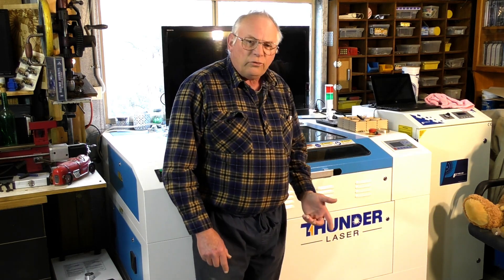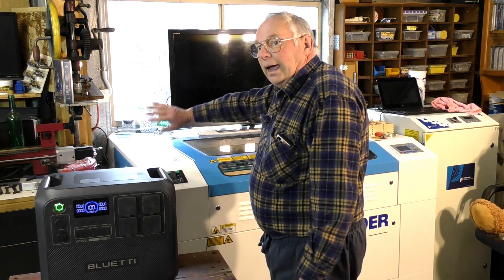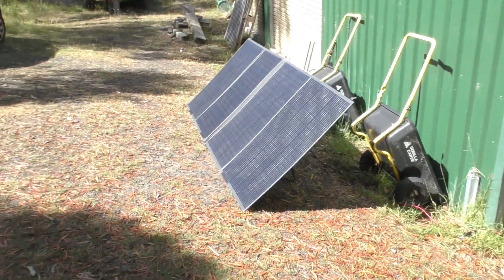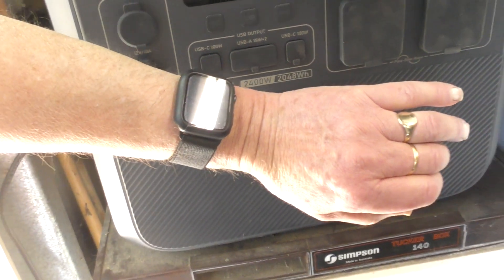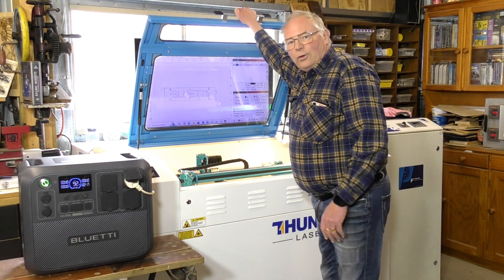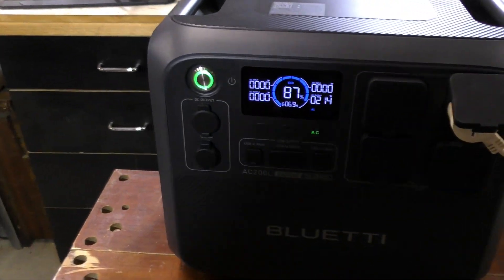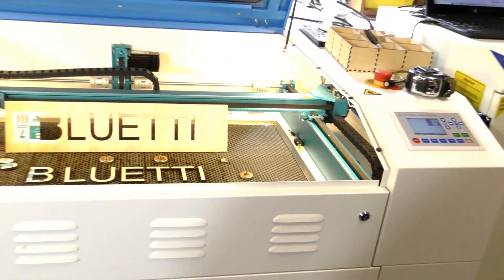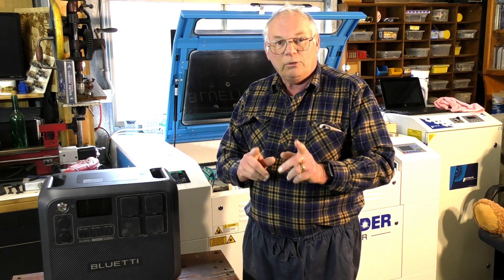Can you run a full-size industrial Laser on solar power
To hear / see my videos in English, Spanish, German, Italian, French, Polish, Hindi, Indonesian, Japanese and Portuguese, see this video

         carv.eco/buy